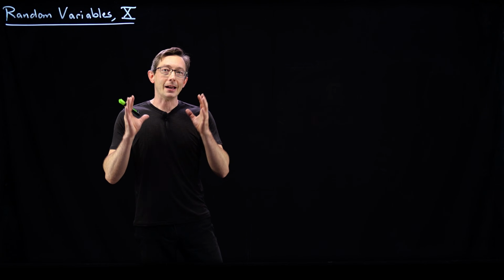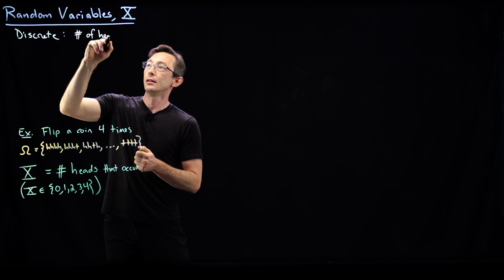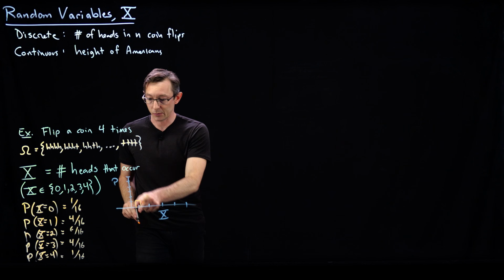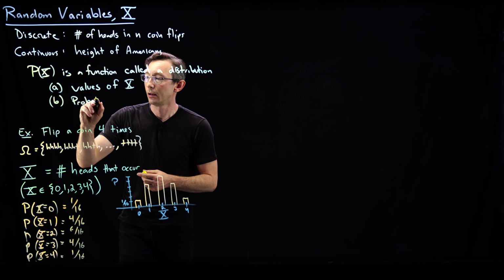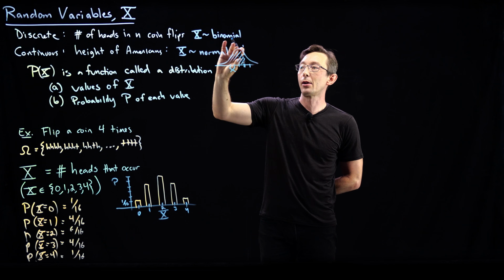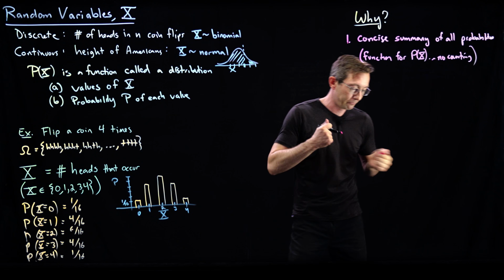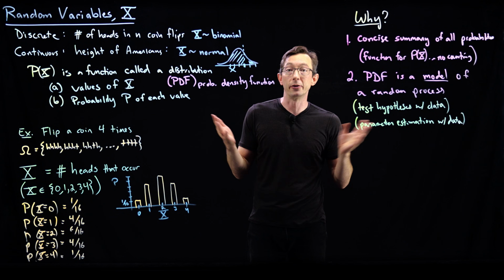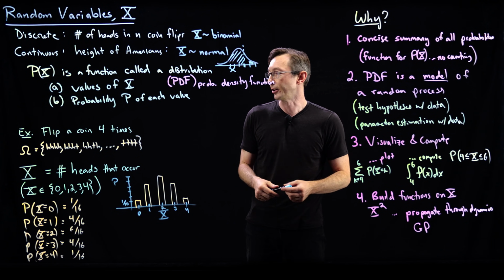Random Variables and Probability Distributions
This video introduces the notion of a random variable "X".  Random variables are similar to standard variables in calculus, except they have a probability that follows a distribution, like a Gaussian.  Random variables are a key abstraction that will allow us to bring powerful tools from calculus and analysis to probability and statistics.

%%% CHAPTERS %%%
00:00 Intro
00:48 Example: # of Coin Flips
05:40 Plotting Random Variables
08:16 Formal Definition
10:00 Distributions of Random Variables
14:04 Why Random Variables
20:59 Outro